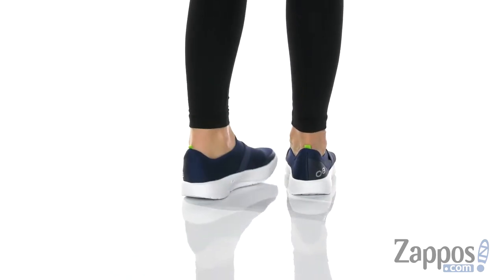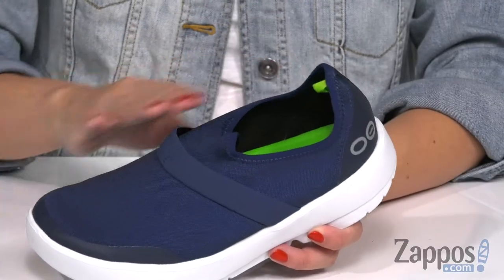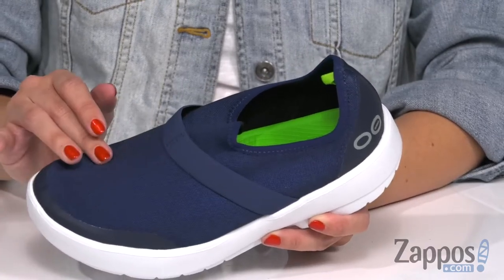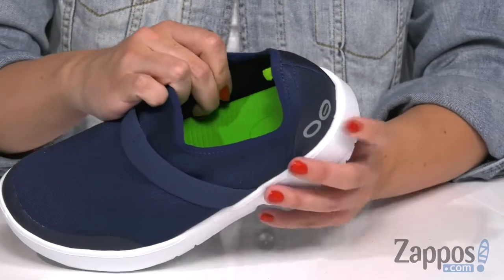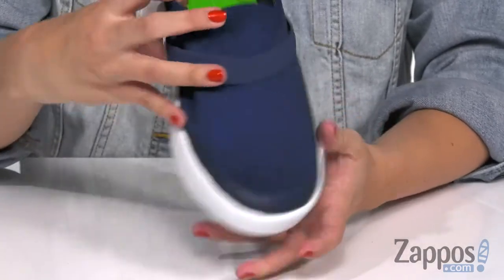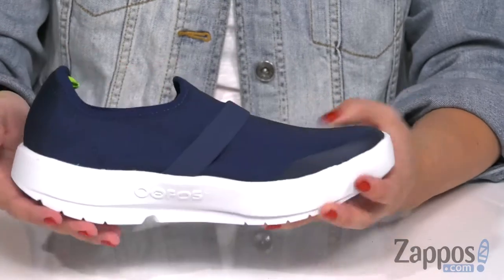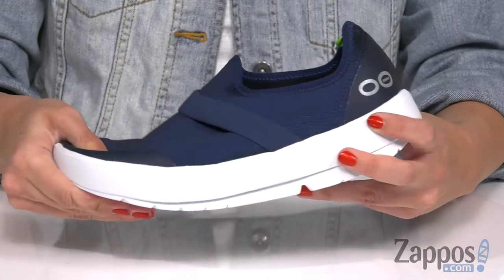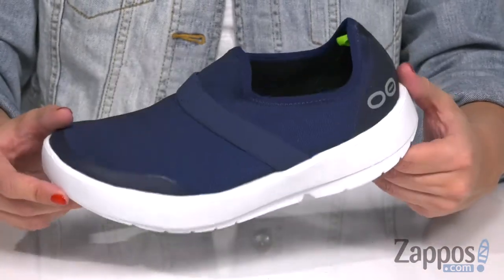OOFOS Oomg Low Fibre SKU: 9218227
Enhance your post-workout recovery with the uniquely comfortable OOFOS&reg; Oomg Low Fibre shoe!
Slip-on shoe in a low-profile silhouette.
OOtex Fibreflex fabric upper for a personalized fit.
OOfoam&reg; technology absorbs 37% more impact than traditional footwear to help reduce the stress on your feet and joints.
Arches are cradled for incredible support, enables more natural motion, and helps reduce stress on feet, knees, and back.
Rubber outsole provides grippy traction and long-lasting comfort.
Imported.

Product measurements were taken using size Women's 8, width M. Please note that measurements may vary by size.